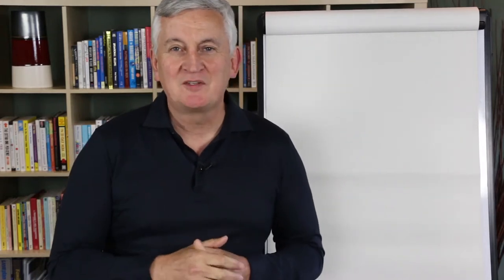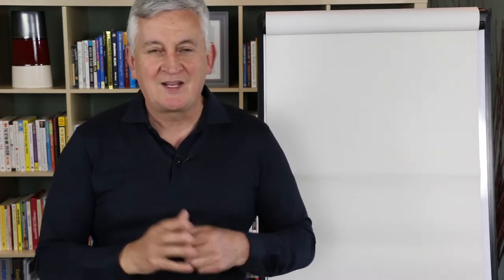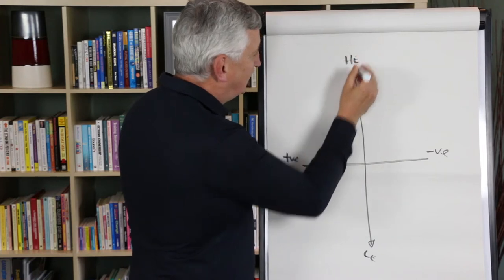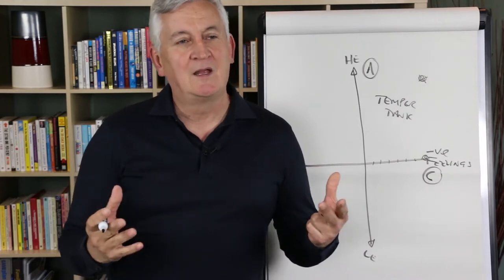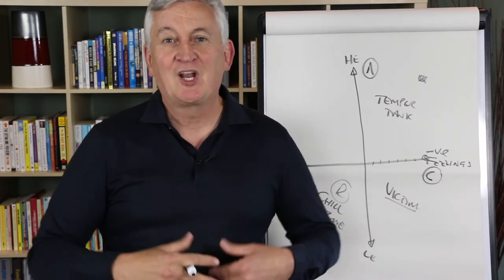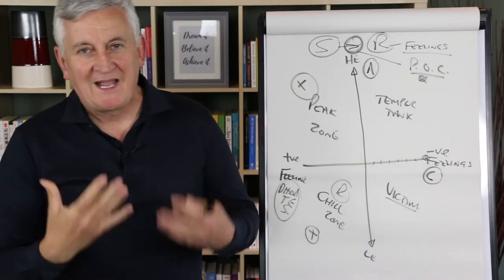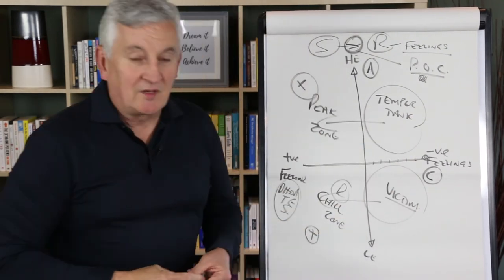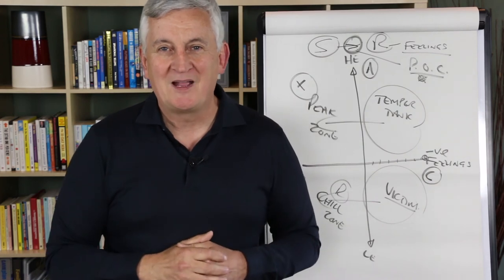Applied Positive Thinking Habit #9 - Point of Choice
Graham Wilson shares habit number 9 of the 12 positive habits. The importance of using the point of choice.

About Graham:

Graham's purpose is to awaken possibility in leaders and teams to deliver extraordinary results.

He is passionate about working with forward thinking leaders and game changers who want to be the best they can be and live a wonderful life.